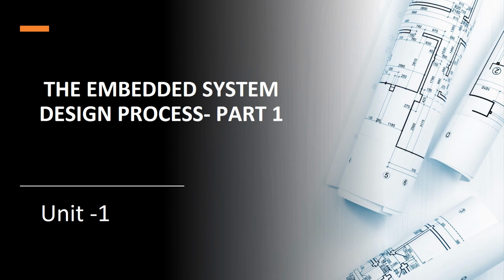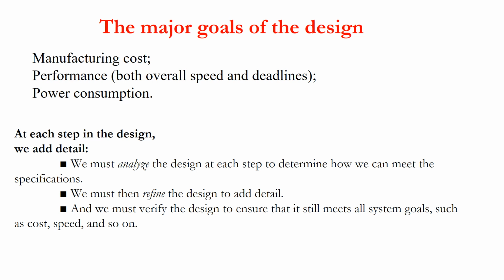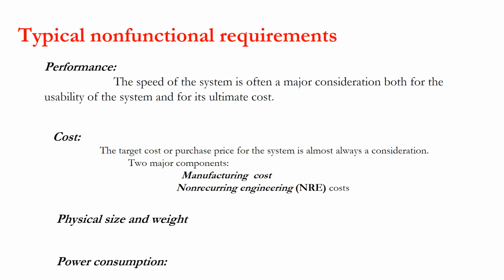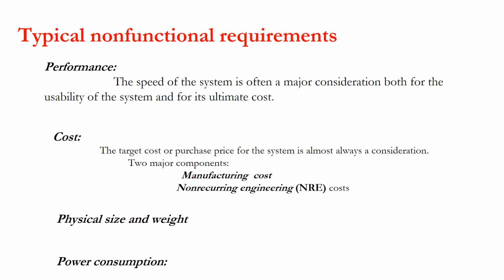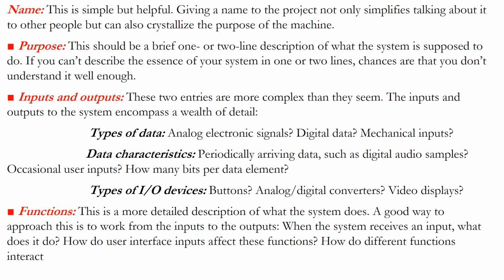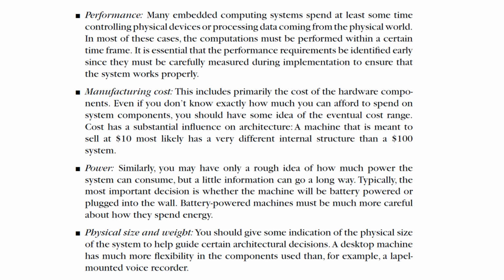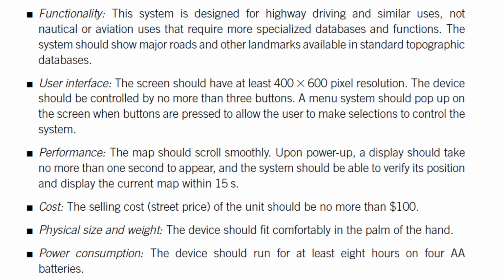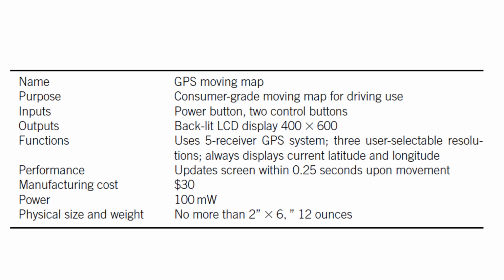THE EMBEDDED SYSTEM DESIGN PROCESS PART 1